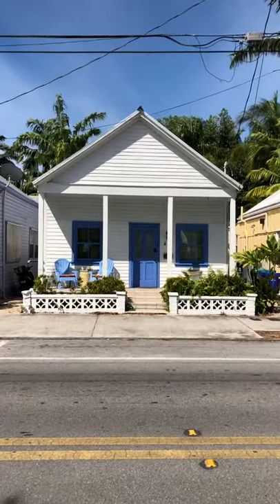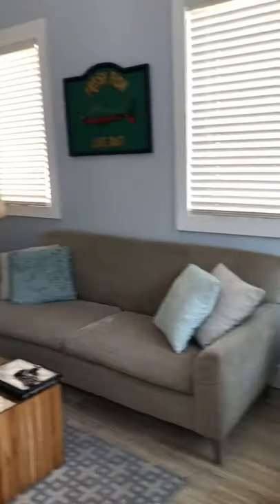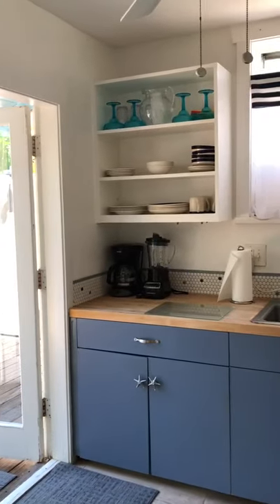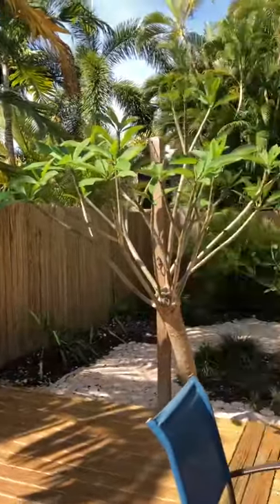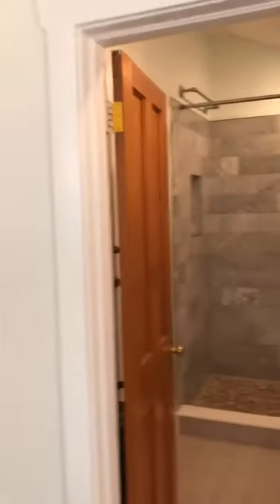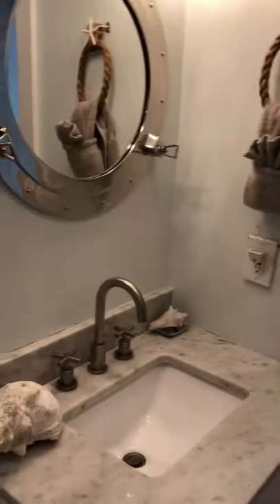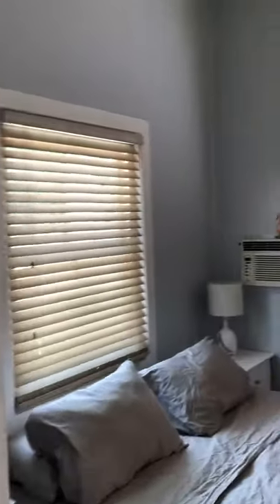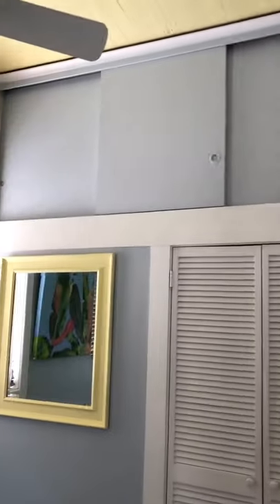Key West Florida "Cottage in Paradise"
House tour of our 130+ year old Conch cottage in Old Town Key West, Florida.  Find it on Airbnb under "Cottage in Paradise".  Also on Zillow.